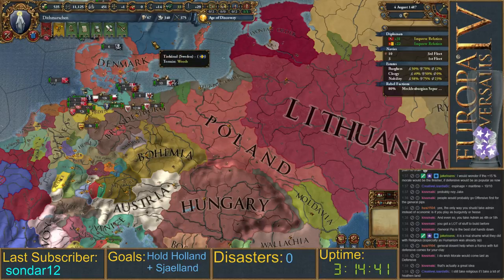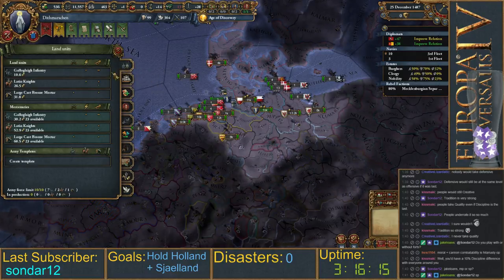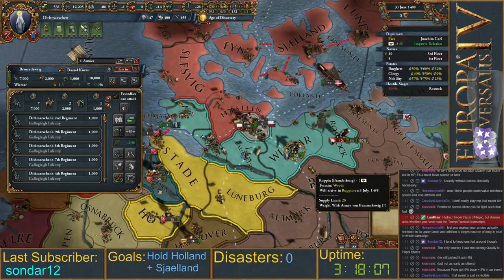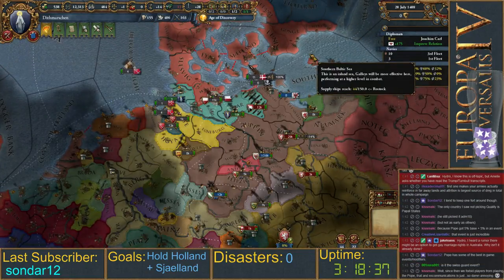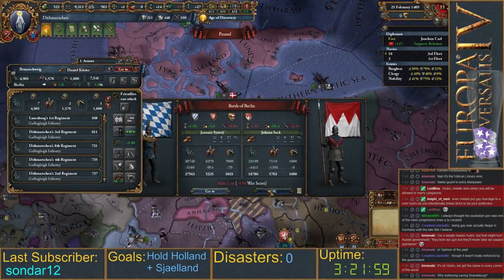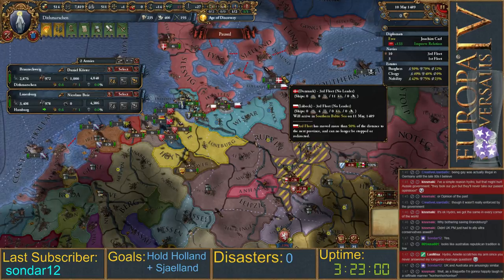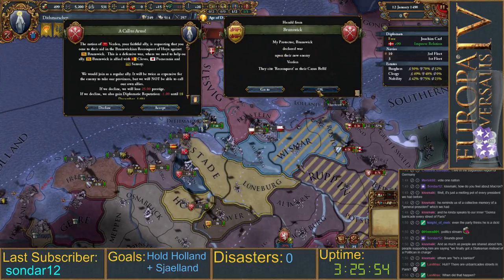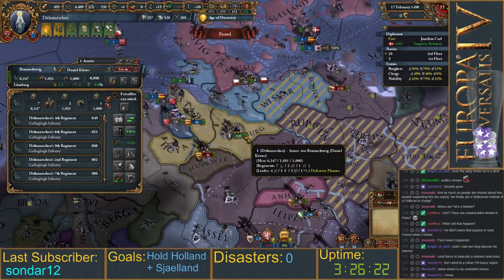Lessons of Henningstedt 07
Very hard Campaign, playing as Dithmarschen, with the aim to Remove Denmark, own Sjaelland and Holland.